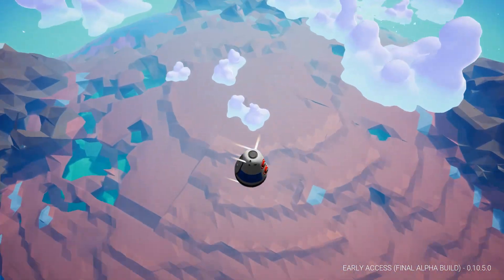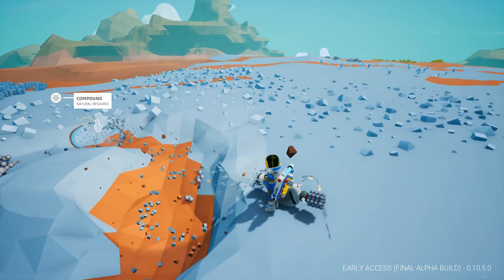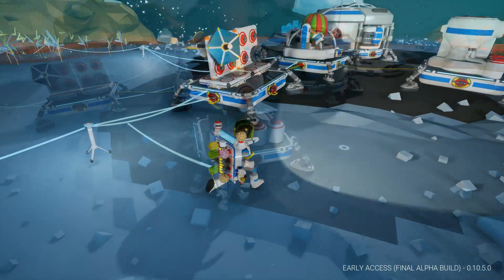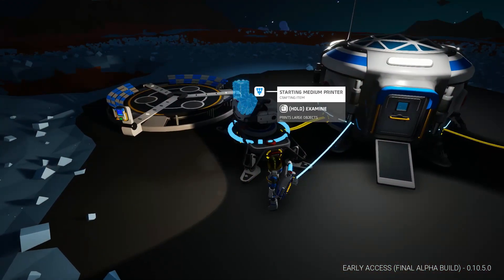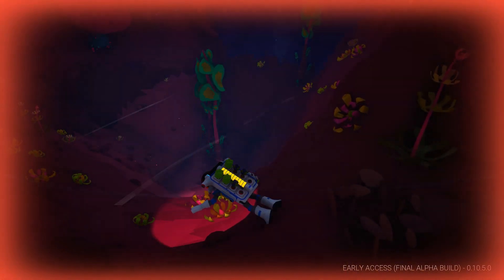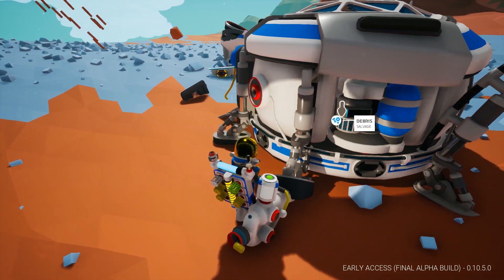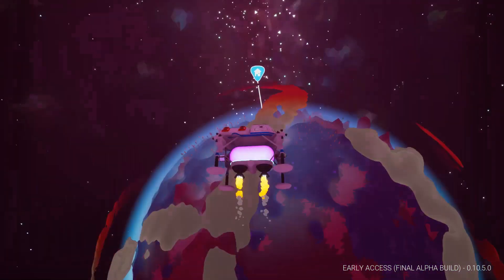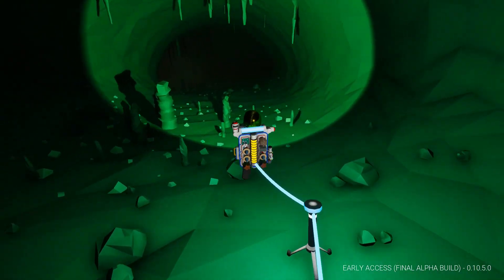Wrapping up Astroneer's 2 year Alpha - Everything you need to know!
Astroneer is finally leaving Early Access next week so here's a quick summary of everything you need to know about this game before its 1.0 release!
Many changes are supposed to come with 1.0 so this is your last chance to grab it before the launch - February 6th!